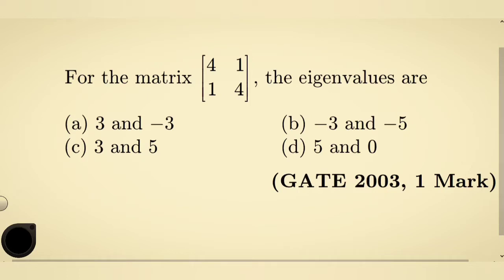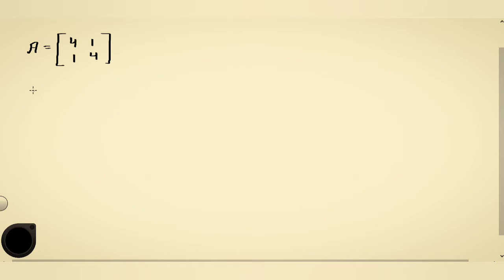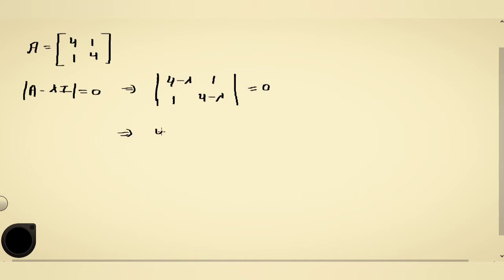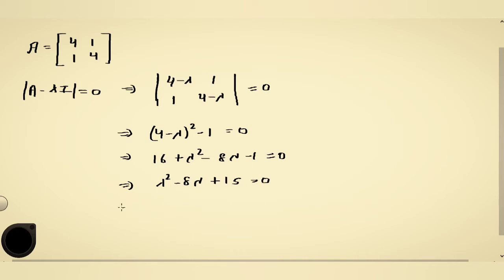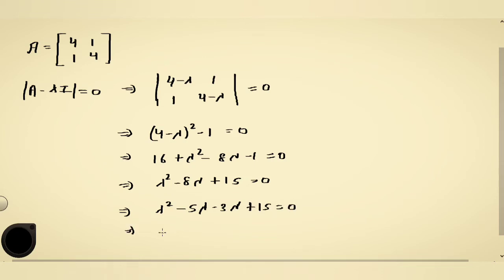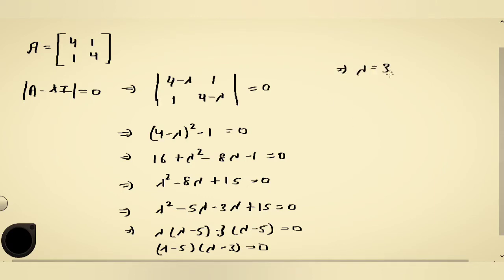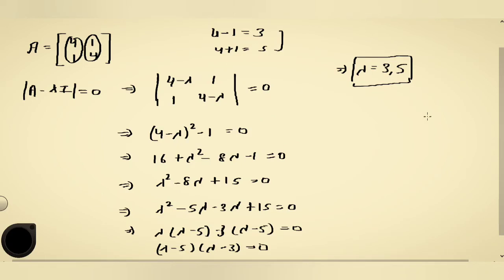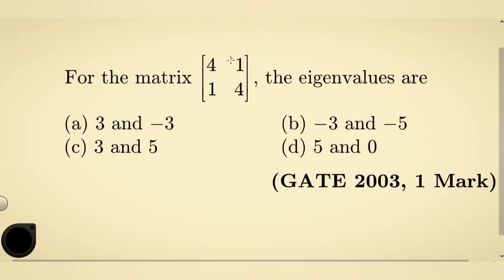Gate Mathematics || CSIR NET || SET || JAM || Important Questions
Here you can watch proof of Theorems and Examples.
 Gate Mathematics
CSIR NET Mathematics
NET Previous year Papers
Gate previous year questions
Important for Gate Mathematics
Important for NET Mathematcs

Also you can watch video lectures of many topics Such as.

Vector spaces:
Vector space, sub spaces, Linear combinations, linear spans, Sums and direct
sums, Linear dependence, Bases and dimensions, Dimensions and subspaces, Coordinates and
change of bases.

Linear Transformations:
Linear transformations, rank and nullity, Operations with linear
transformations, Linear operators, Algebra of linear operators, Invertible linear operators, Matrix
of linear transformation, Matrices and linear transformation, Matrix of linear operator, Change of
basis, similarity.

Linear Functional:
Linear functional, Dual space and dual basis, Double dual space,
Annihilators, Transpose of linear transformation, Bilinear, Quadratic and Hermitian forms,
quadratic form.

Linear programming
Programming, Graphical Linear method, Simplex method, the dual of a linear programming
problem.

This video lecture of Linear Algebra |  Examples & Theorems | Abstract Algebra | Examples & Solution By Definition | Problems  & Concepts  by Karan Sir Mathematics  will help Engineering and Basic Science students to understand following topic of Mathematics:
1. Vector Space
2. Subspaces
3. Homomorphism and Isomorphism
4.  Linear Transformation
5. Basis of a vector space
6. Inner Product Space
 Full course - Abstract Algebra
                       Advance Abstract Algebra

 # M.Sc Maths # Abstract Algebra # BSC Maths  # GATE # IITJAM # CSIRNET
Find Online Solutions Of Group Theory | Ring Theory I Abstract Algebra I Real Analysis I Complex Analysis I Examples & Theorems | Abstract Algebra | Problems  & Concepts  by Karan Sir Mathematics

Dr. Karan Kamboj